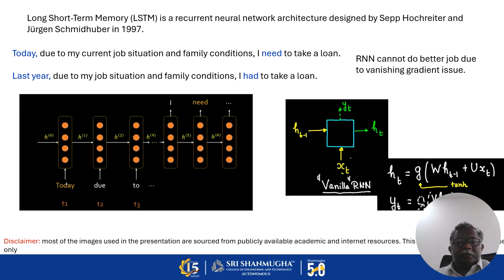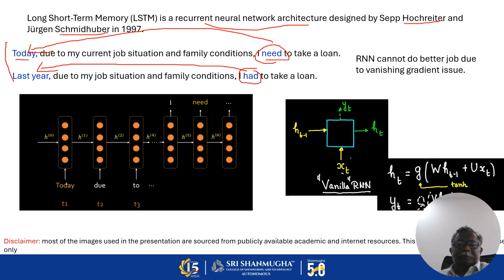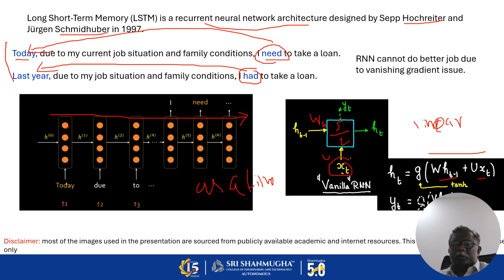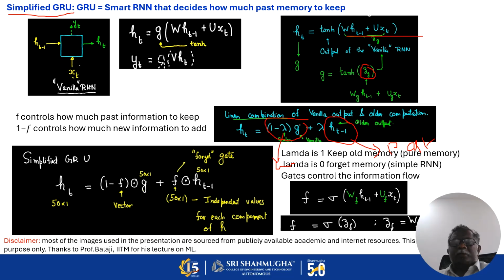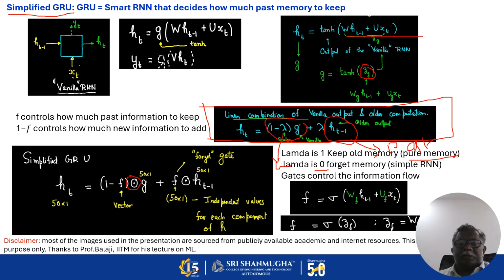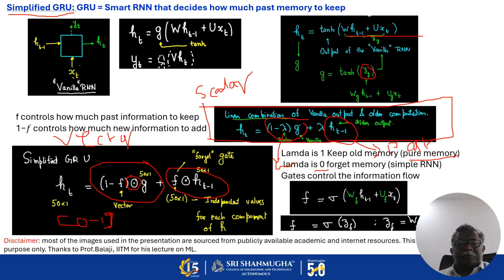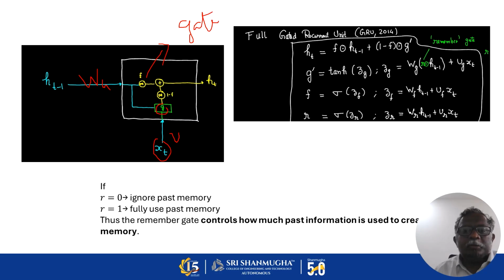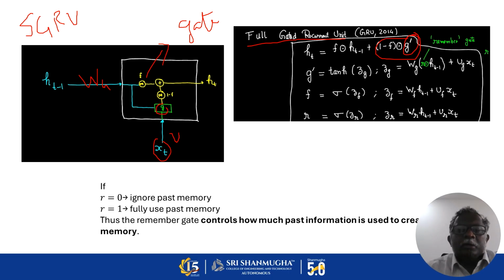Lec 20 GRU and LSTM - Part 1 (Deep Learning Course)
GRU and LSTM